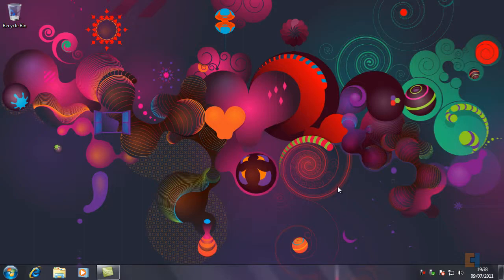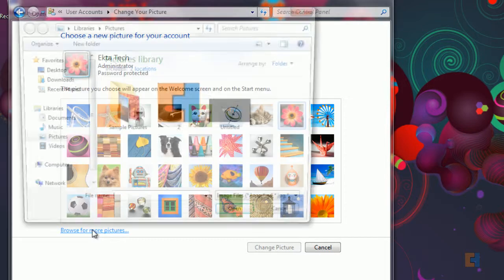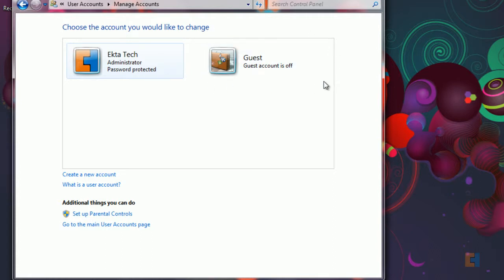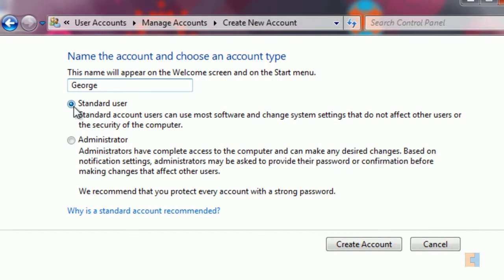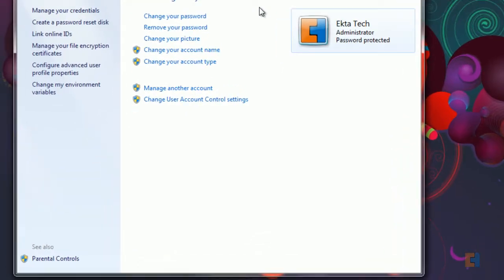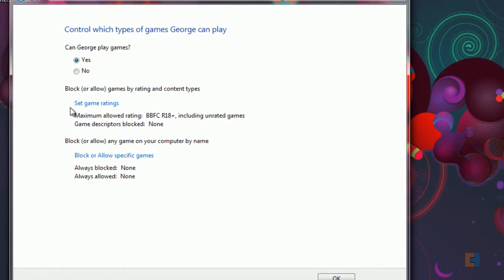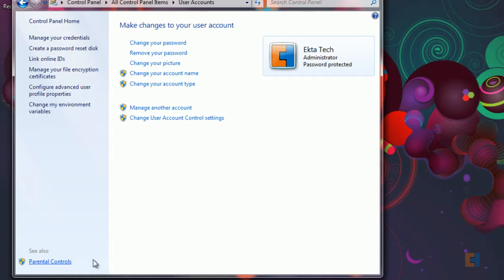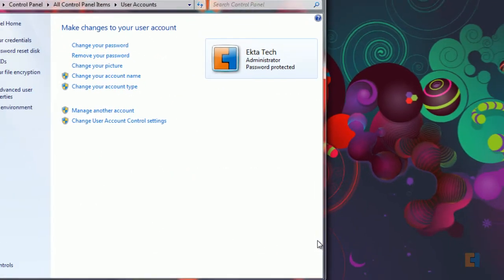User Accounts, Parental Control & UAC in Windows 7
A tutorial on how to access and change all aspects of user accounts, parental control and the user account control (UAC) in Windows 7.

Please check out our site at http// for more tutorials and product walk-throughs or just a place to simply "Tech-Out"!